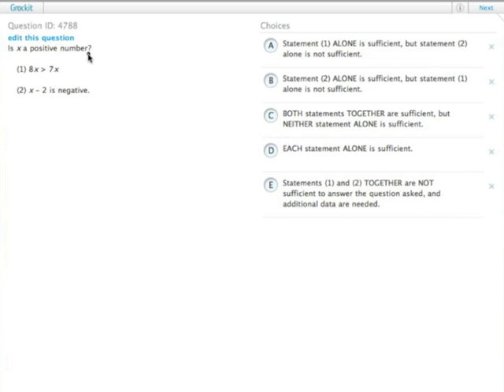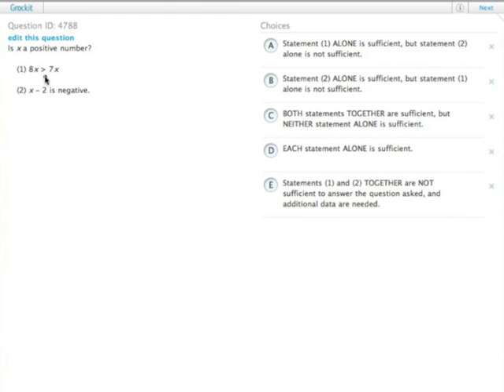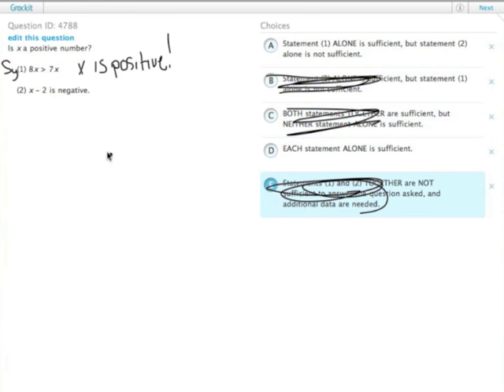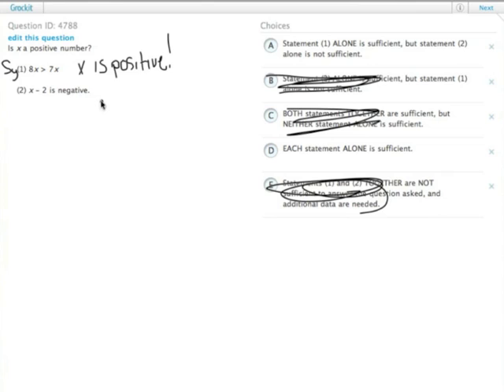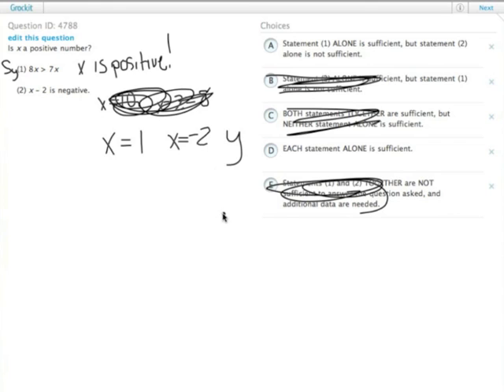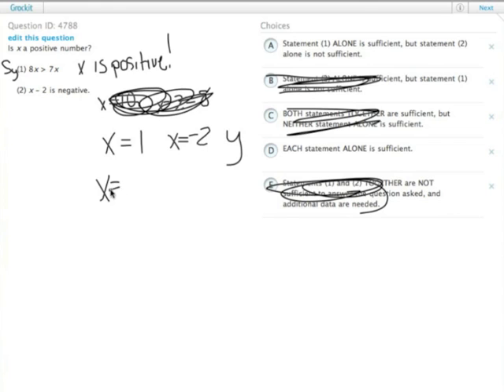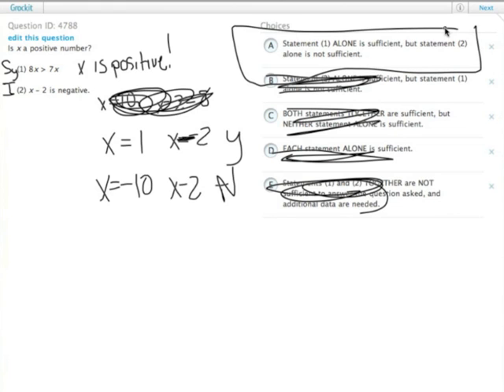Grockit GMAT Quantitative - Data Sufficiency: Question 4788